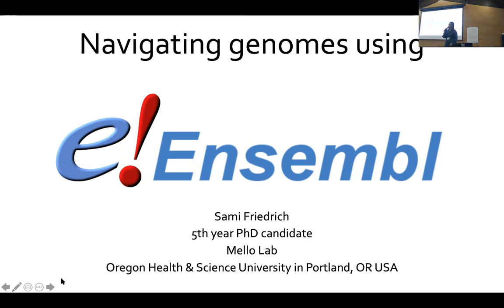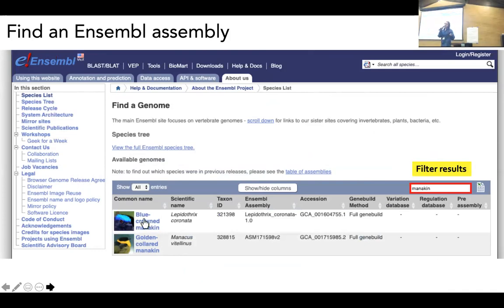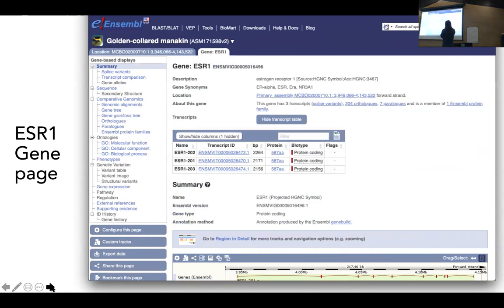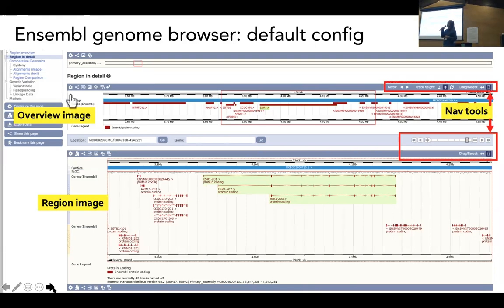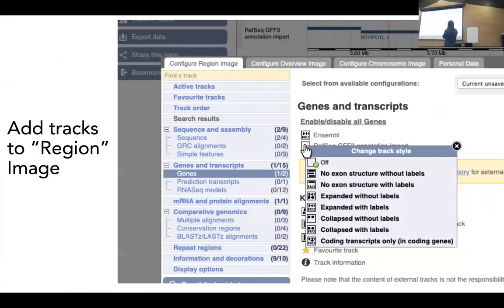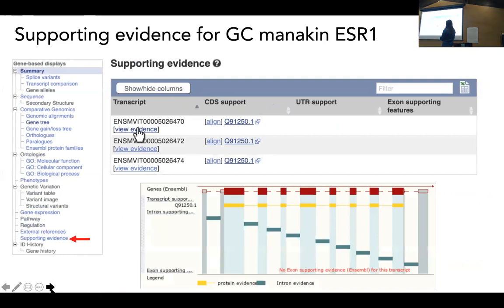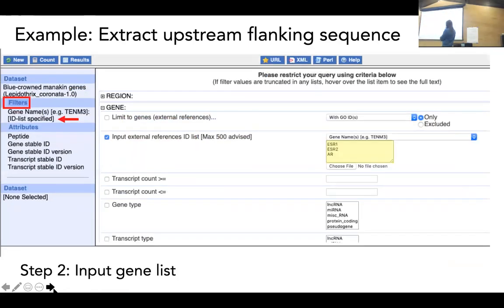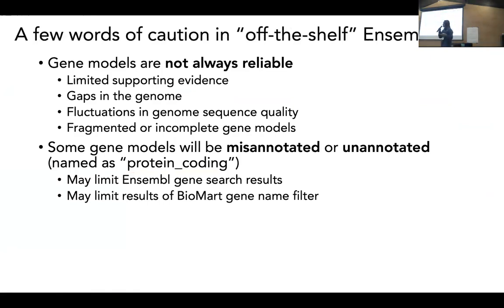Sami Friedrich - 1 October 2019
"Navigating genomes using e!Ensembl" - Genomic Update talk from Sami Friedrich at the 2019 Manakin Genomics RCN meeting in Salto Morato Reserve, Parana, Brazil from 29 September to 5 October 2019.